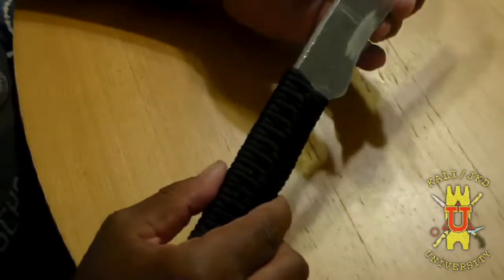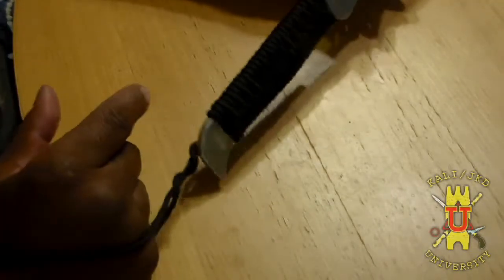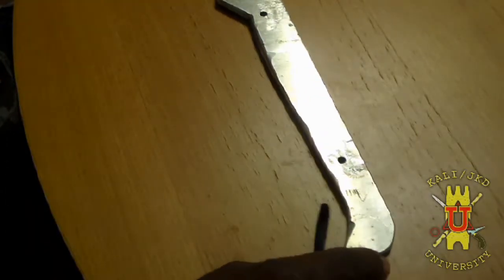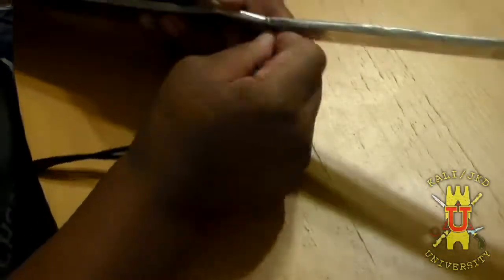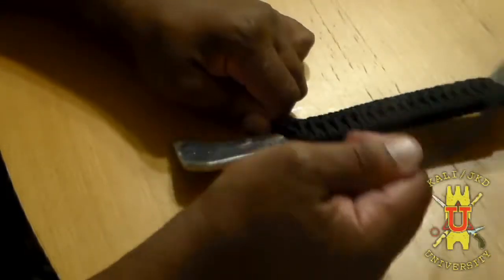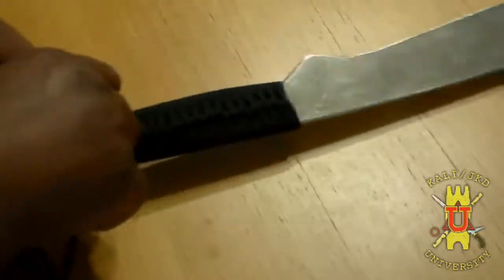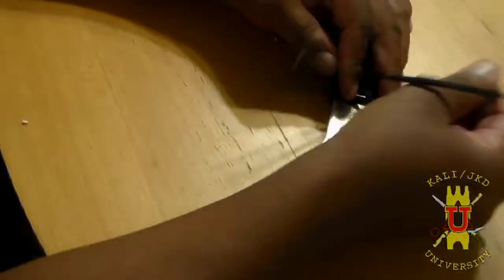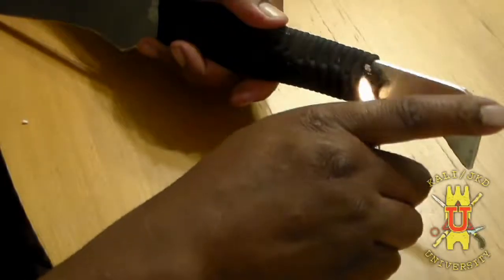Training Equipment: Grip Wrapping - A Method of Tsuka-Maki (柄巻)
In this video, I am showing a method of using paracord or 550-Cord to wrap the handle of my aluminum training blades for training in Filipino Martial Arts. This method resembles Japanese Tsuka-Maki - katana handle wrapping

and for EXCLUSIVE CONTENT ONLY be sure to visit The Black Avenger